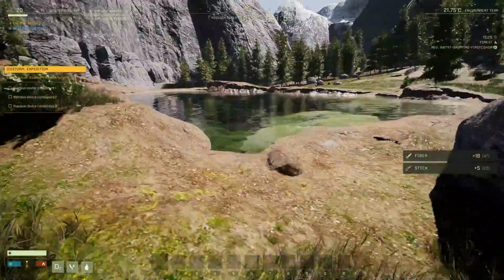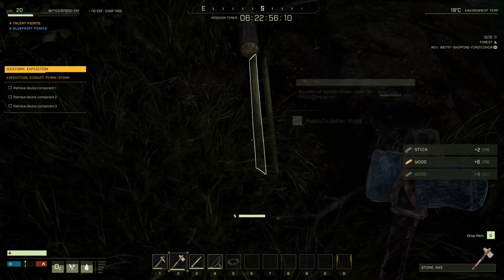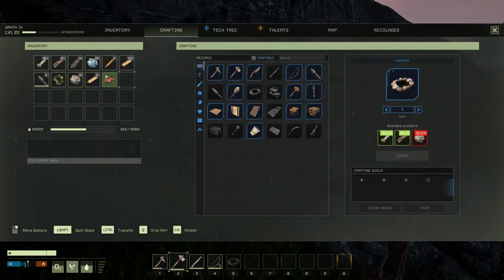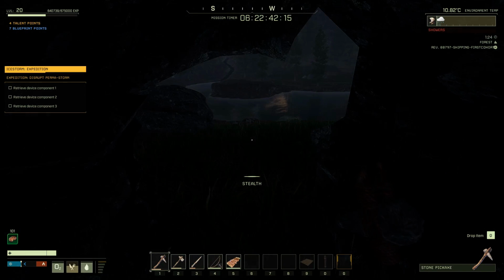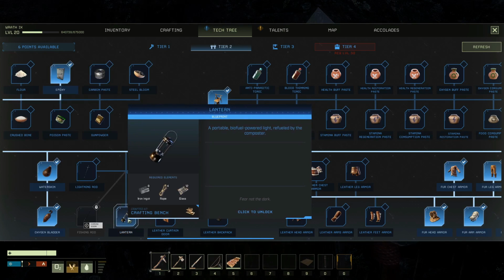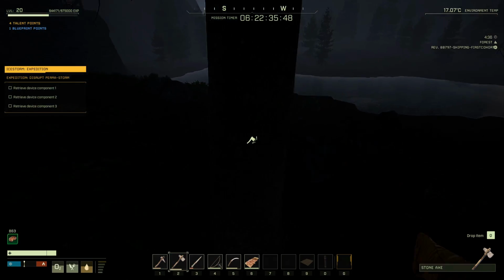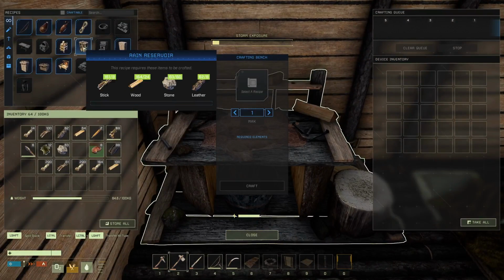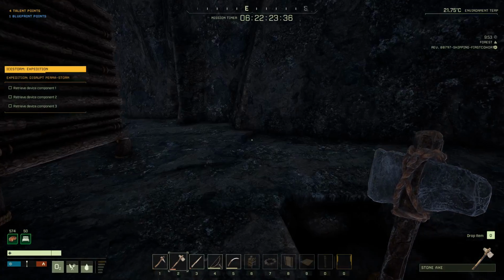Icarus Ep 12: Ice Storm Drop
Time to open up new regions for us to suffer in. but we have to survive the hell storms first! This one is gonna be a long buildup.

Due to YouTube's Anti-Creator actions I am going to be branching out to other platforms.